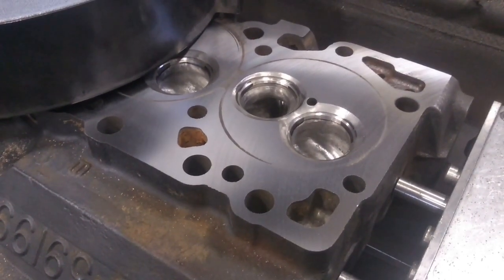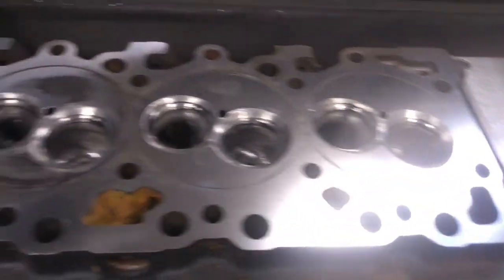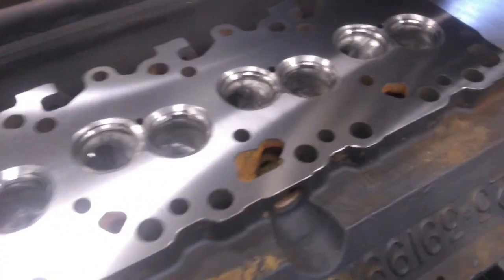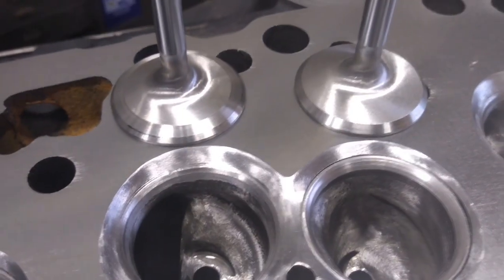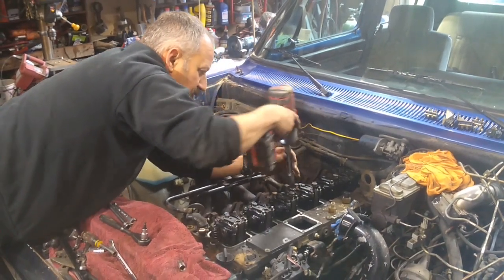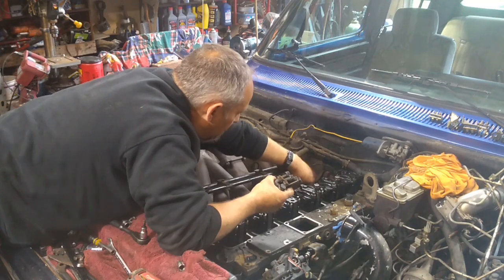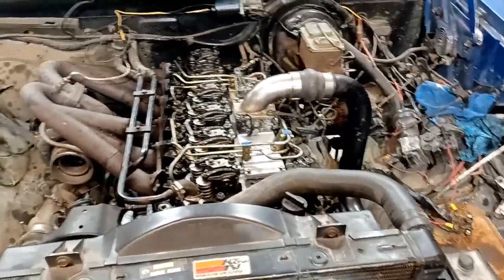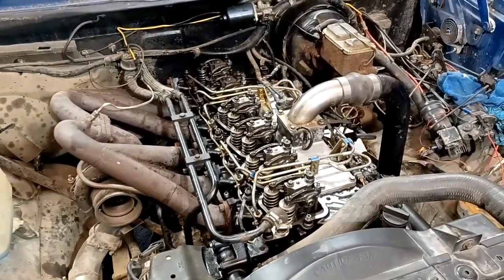Swapping on Ported 12 valve Cummins Head Comparison. Milling for Head Studs.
Ported head swap, added head studs, and 60lb springs.